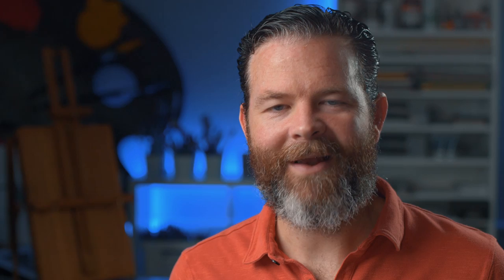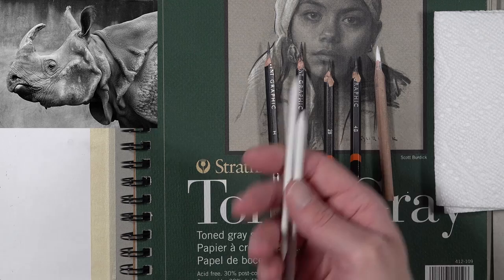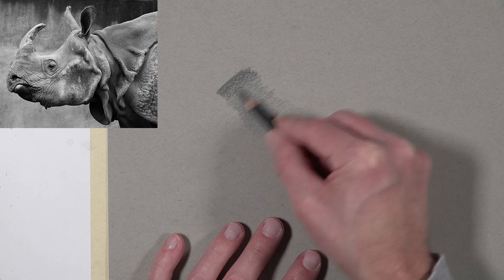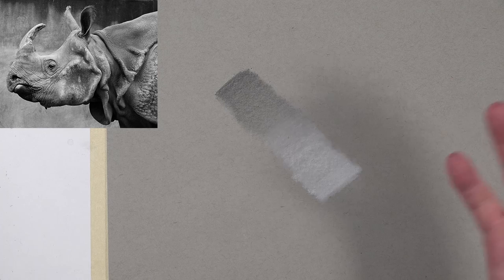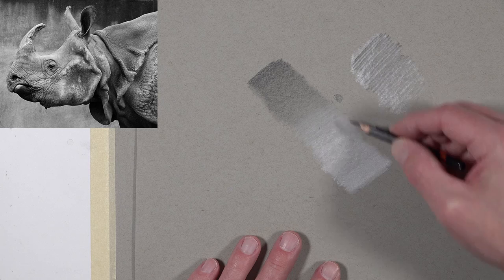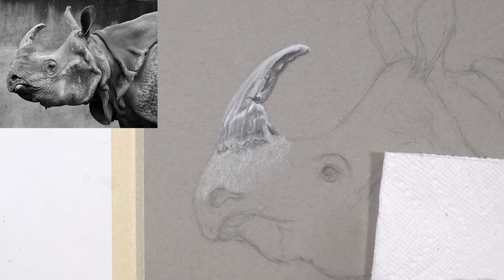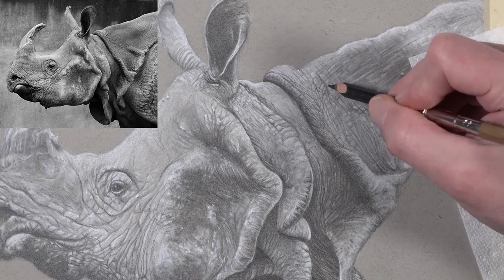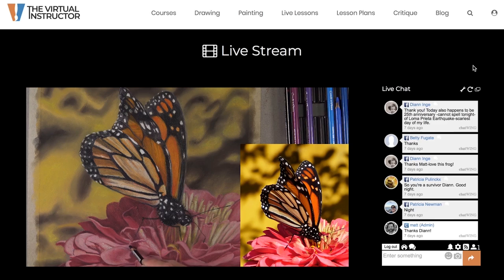Realistic Graphite and White Charcoal Drawing - Rhinoceros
See how combining graphite and white charcoal on toned paper can help you create realistic textures in your drawings. This video features a time lapse of a 9 part lesson series in which we draw a Rhinoceros. The entire lesson series is available to members at thevirtualinstructor.com.
Materials used in this lesson include Derwent Graphic Drawing Pencils, Strathmore toned gray sketch paper, General's white charcoal pencil...(The following links below are affiliate links which means I make a small commission if you purchase.)

Derwent Graphic Drawing Pencil Set
Strathmore toned gray sketch paper
General's white charcoal pencils